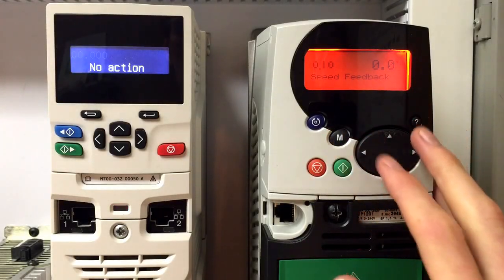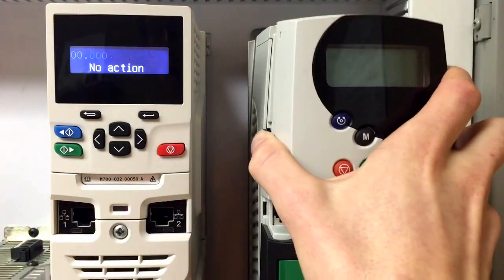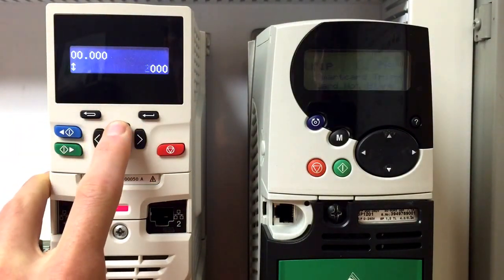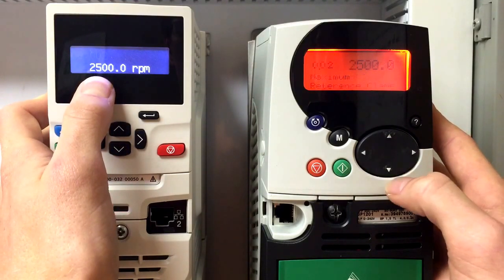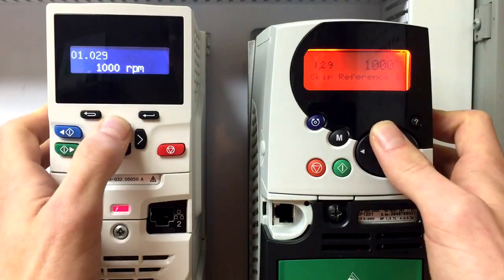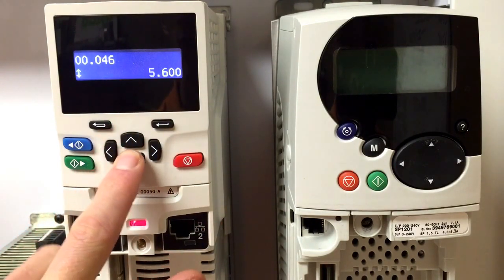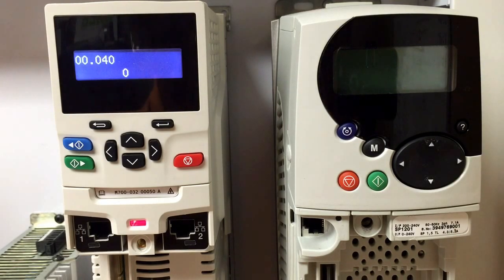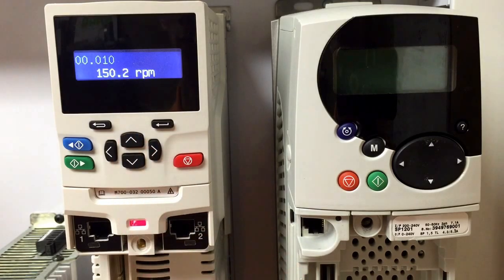Control Techniques - Unidrive SP to Unidrive M Transfer parameters via Smart Card